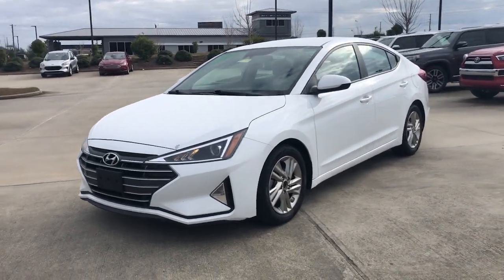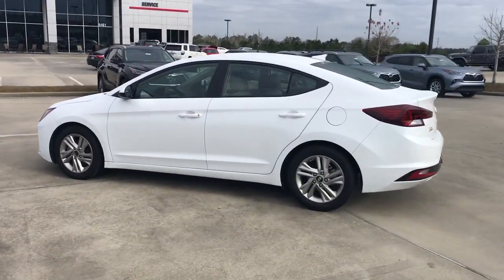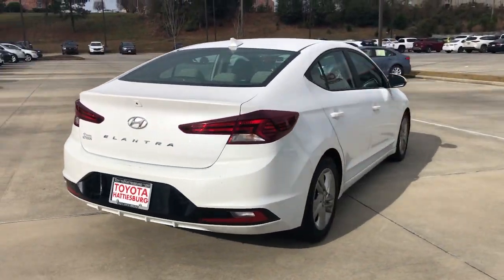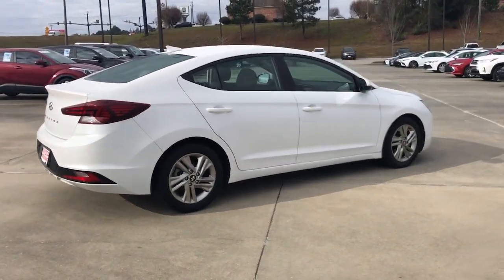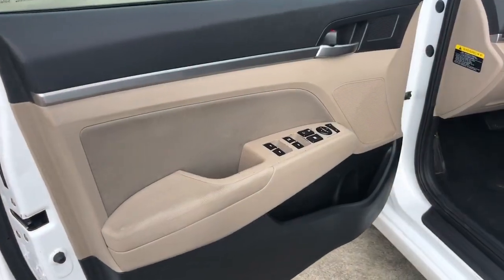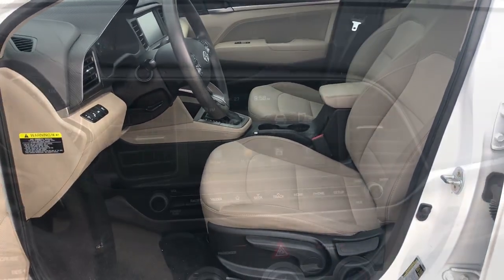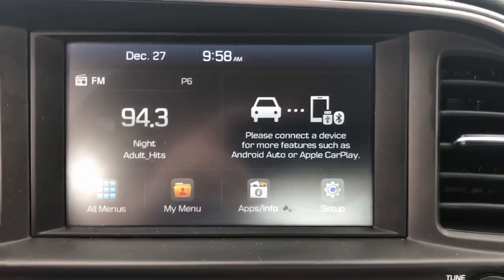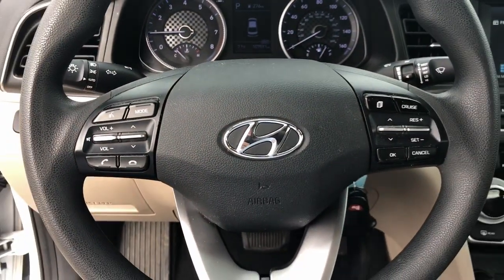2019 Hyundai Elantra Hattiesburg, Lumberton, Sumrall, Ellisville, Wiggins, MS 40717B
Quartz White Pearl Used 2019 Hyundai Elantra available in Hattiesburg, Mississippi at Toyota of Hattiesburg. Servicing the Lumberton, Sumrall, Ellisville, Wiggins, MS area.